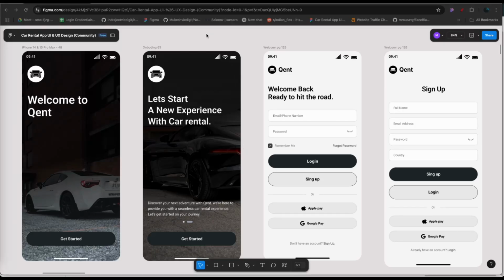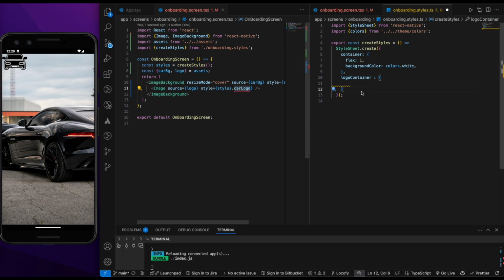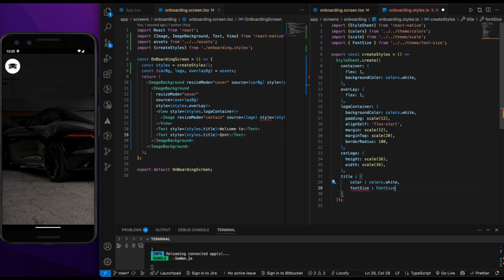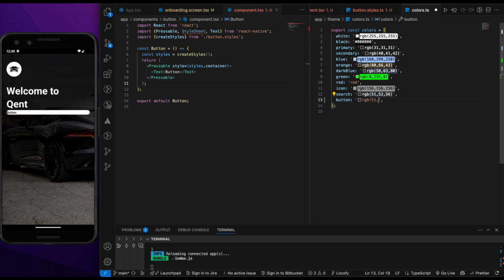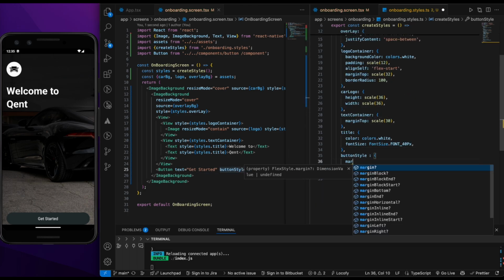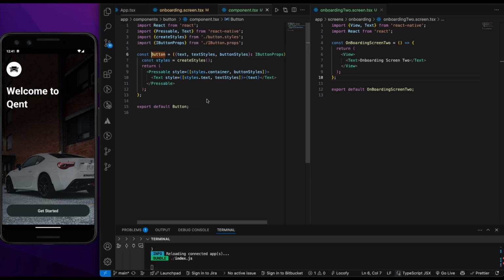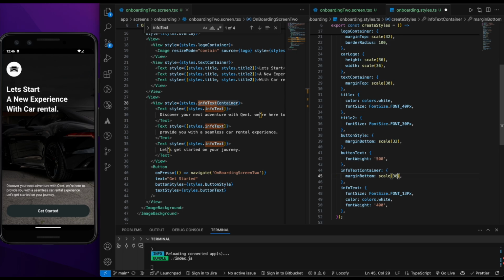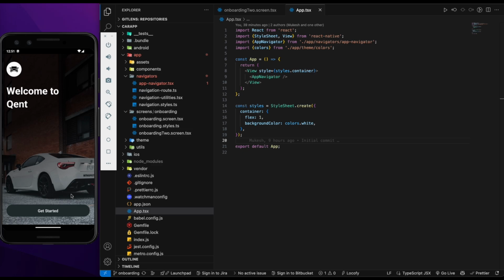#2 Build a FULL STACK Car Rent App with REACT NATIVE!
Learn how to create an onboarding screen in React Native? Check out this tutorial for step-by-step instructions on how to design and implement an engaging onboarding experience for your app!